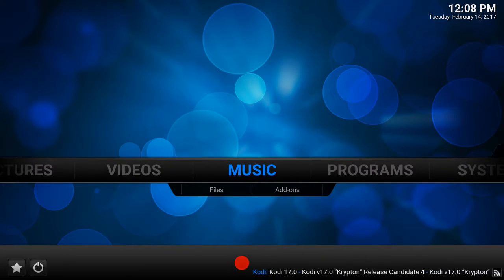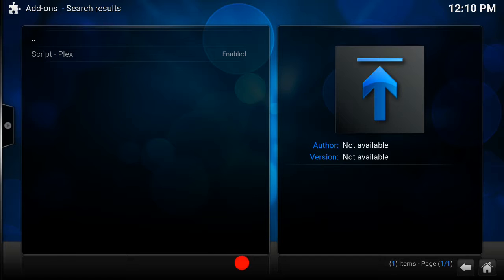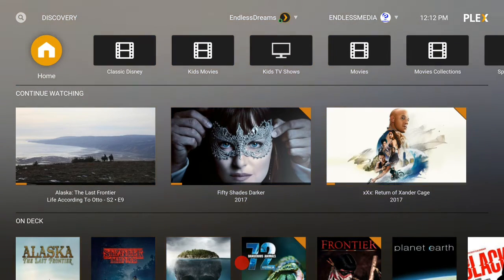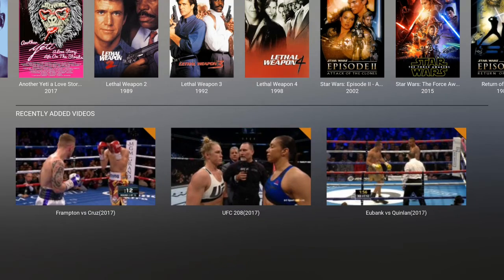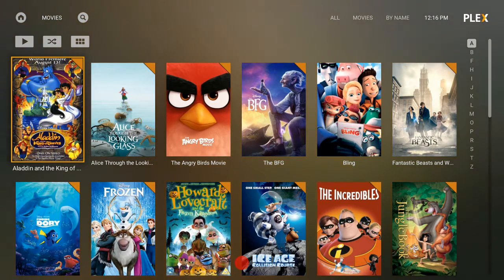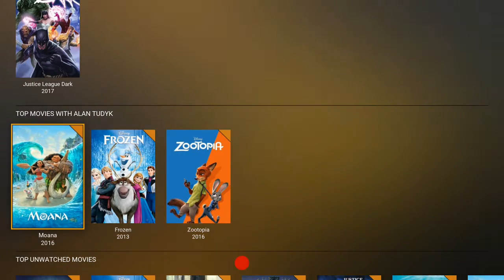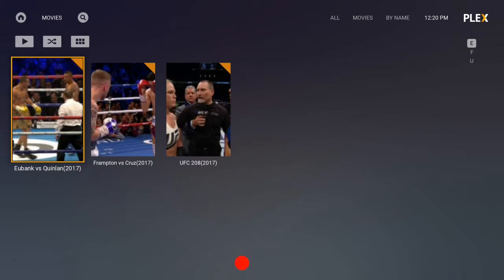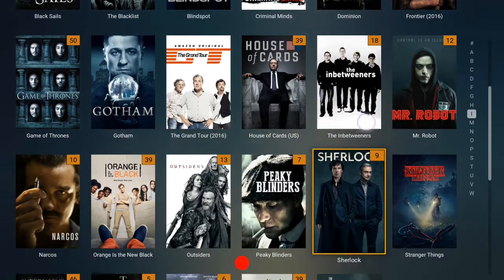PLEX| ENDLESS DREAMS MEDIA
HERE IS A SHORT VIDEO ON HOW TO GET ENDLESS DREAMS PLEX ON KODI

My videos include: kodi best addons 2016, kodi best addons november 2016, kodi addons 2016, best kodi addon ever, best kodi addon of all time, top kodi addon 2016, live tv kodi, best kodi live tv addons, live tv apk, best iptv apk 2016, kodi sports, sports on kodi, fire stick sports, jailbreak amazon fire tv stick, iPhone, iPad, android, mac os, windows, kodi on firestick, fire stick kodi, live tv on kodi, kodi movies addons 2016,

Top Kodi tutorials including: Best Kodi Build February 2017 Easy Full Setup, Schism Build Kodi 17, step by step install, which includes all the Best Kodi Addons February 2017, the Top Kodi Builds for Kodi 16.1 Jarvis, 17 Krypton, can be used on spmc, xbmc, for iPhone, iPad, Android, Amazon Fire TV Stick & Windows! Easiest method tutorials, and using Builds For Kodi like this, can give you access to Movies, Sports, and Live IPTV TV! Clear and precise, app/apk and device reviews and installation. Easiest how to tutorial. Begin with a Fresh Start, on your android box, fire stick, nvidia shield, smart tv etc and follow the simple instructions.

My Videos include: kodi best addons 2017, kodi best addons February 2017, kodi addons 2017, best kodi addon ever, best kodi addon of all time, top kodi addon 2017, live tv kodi, best kodi live tv addons, live tv apk, best iptv apk 2017, kodi sports, sports on kodi, fire stick sports, jailbreak amazon fire tv stick, iPhone, iPad, android, mac os, windows, kodi on firestick, fire stick kodi, live tv on kodi, kodi movies addons 2017

SOFTWARE

HARDWARE

MEDIA STREAMING

GOOGLE CHROMECAST
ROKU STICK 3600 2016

BEST SPORTS ADDON KODI

BEST MOVIES ADDON KODI

BEST LIVE TV ADDON KODI

KODI HOW TO TUTORIAL

KODI INSTALL HOW TO